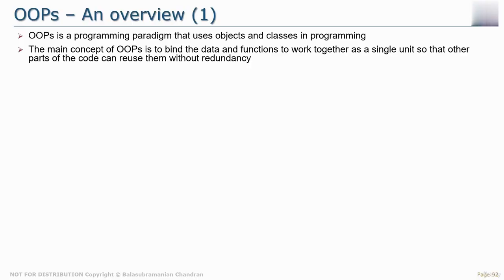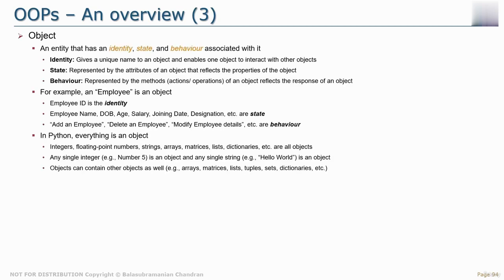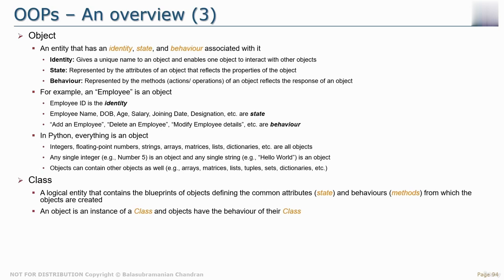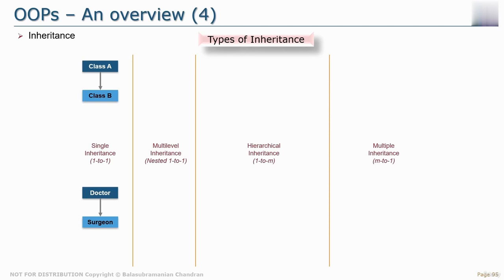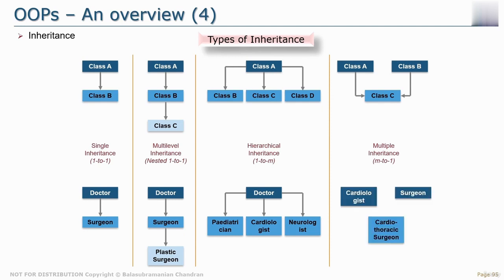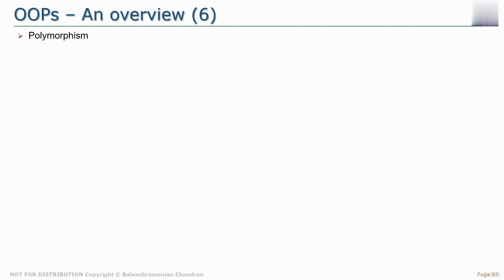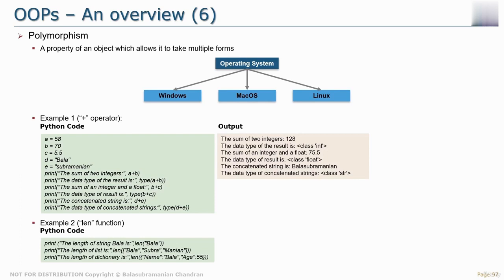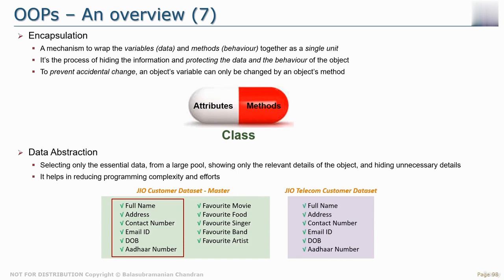OOPs – An Overview | Machine Learning | Free Online Course